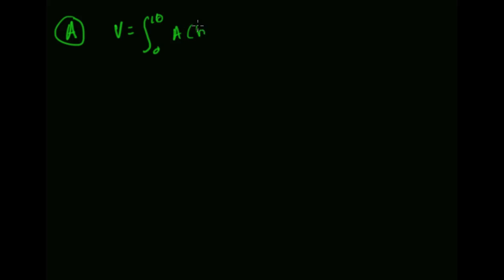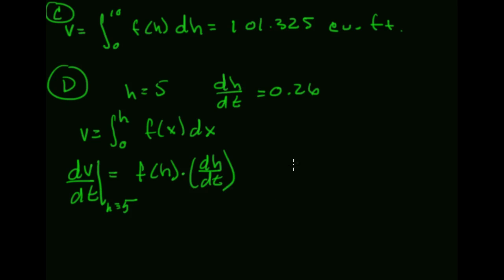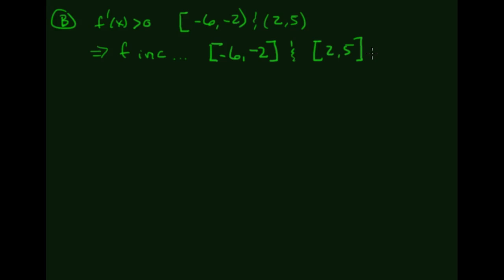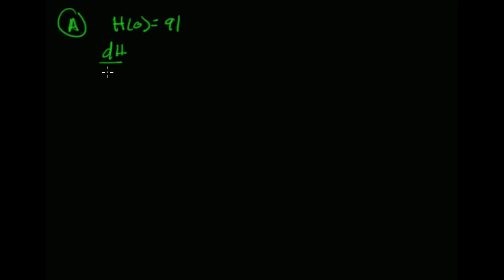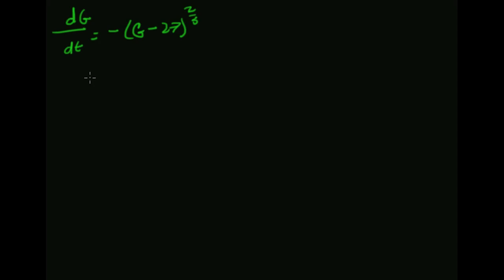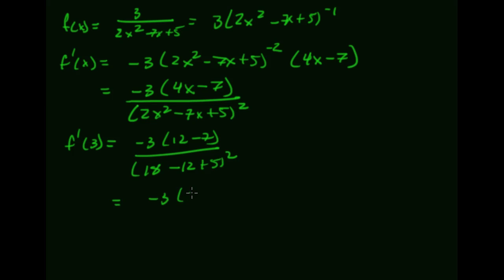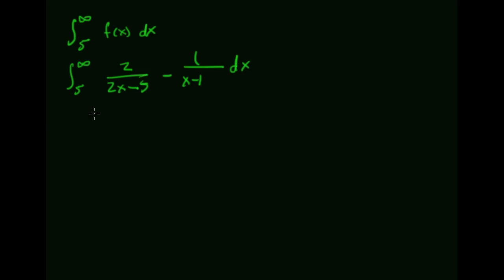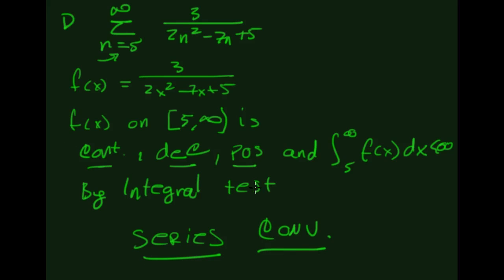FRQ Problem VI Solutions